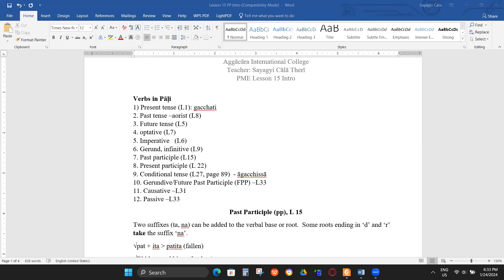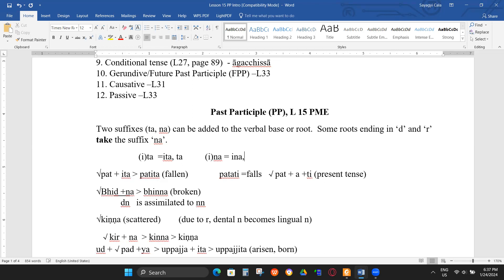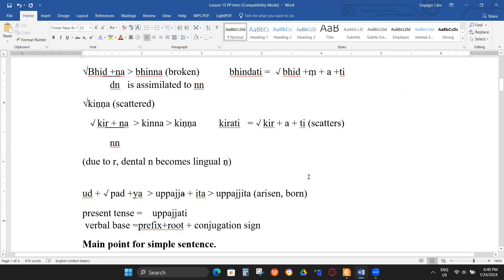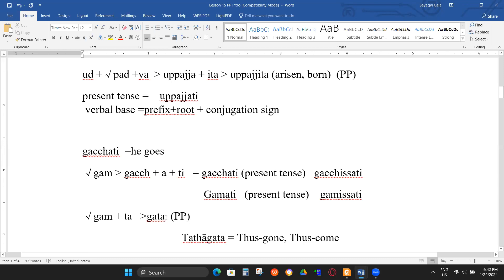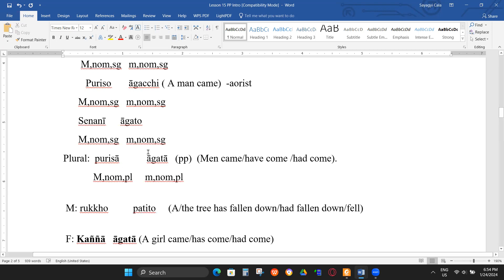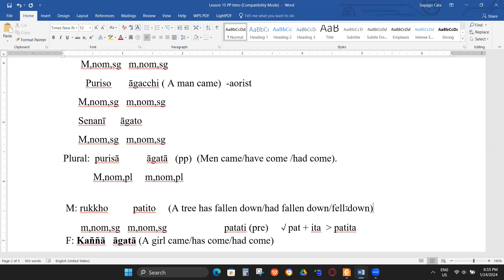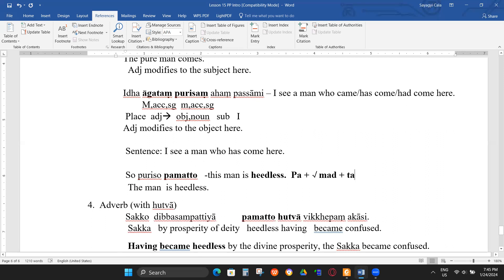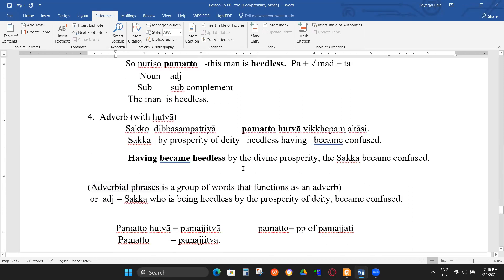2024 Pali Basic PME L15 Past Participle